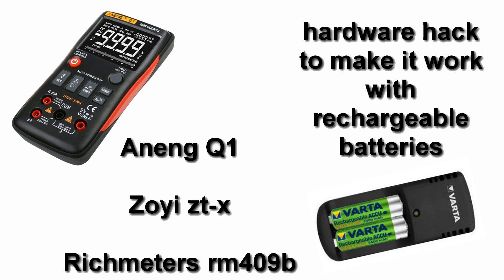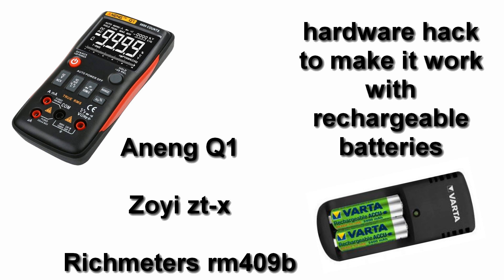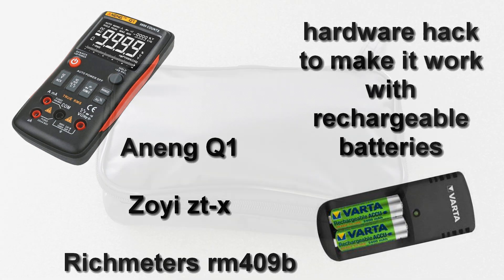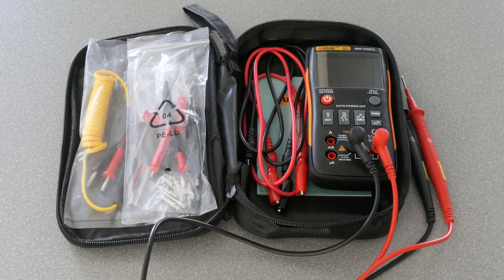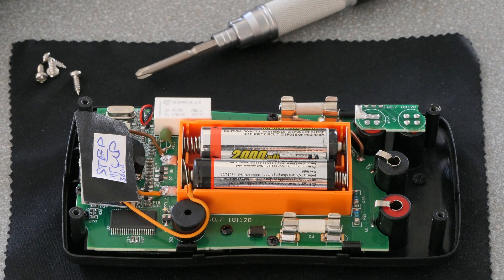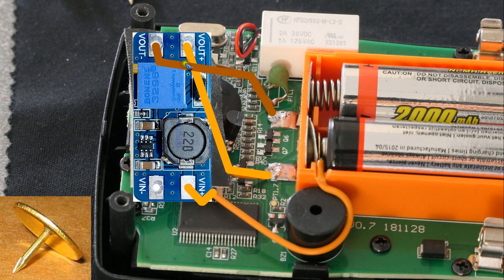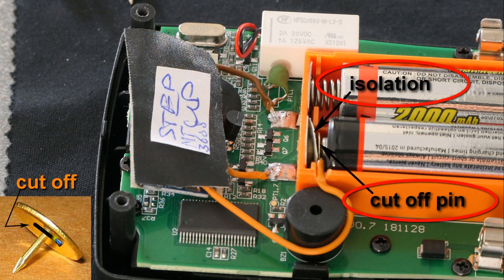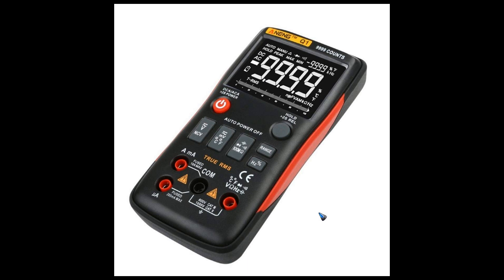Aneng Q1, Zoyi zt-x, Richmeters rm409b - Rechargeable Battery Hack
Digital Multimers Aneng Q1, Zoyi zt-x, Richmeters rm409b have nice spcifications for their price of around $30,-. They do have one issue though: they don't work well with recghargeable batteries. When the voltage drops below 2.5 the 'low battery' warning starts to pop up and also the display becomes a bit dim. There is plenty of room inside the case to build in a DCDC upconverter. This video shows how to do it.